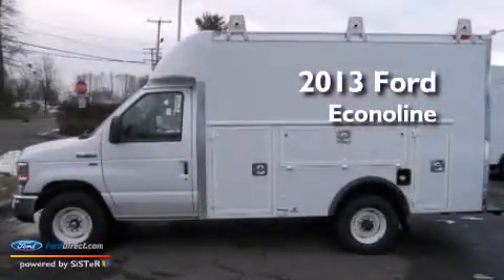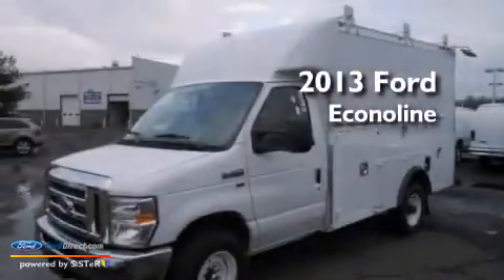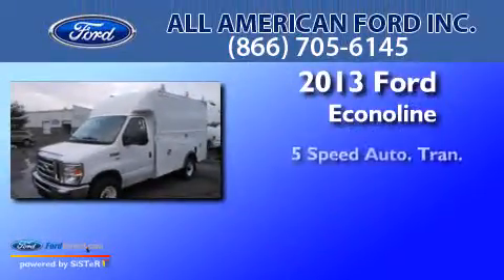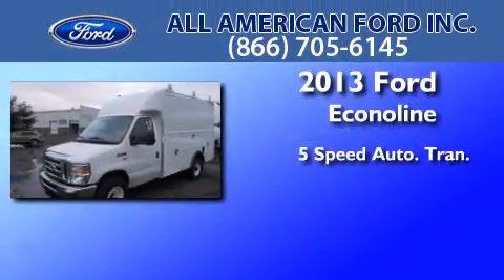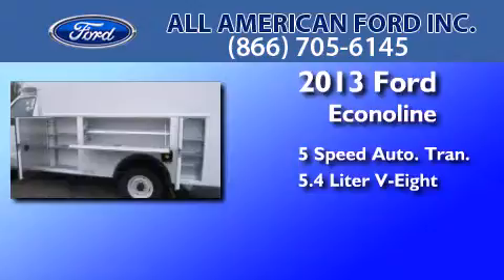2013 FORD ECONOLINE 350 Hackensack NJ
We have been honored to serve the Hackensack NJ area , we promise that your experience at our dealership will exceed your expectations ! Year : 2013 Make : FORD Model : ECONOLINE 350 Engine : 5.4L V8 16V MPFI SOHC Trans . : 5-SPEED AUTOMATIC Exterior : OXFORD WHITE Miles : 22 Stock : 132215 All American Ford Inc. River Street Hackensack , NJ 07601